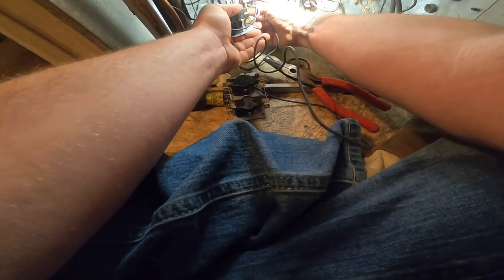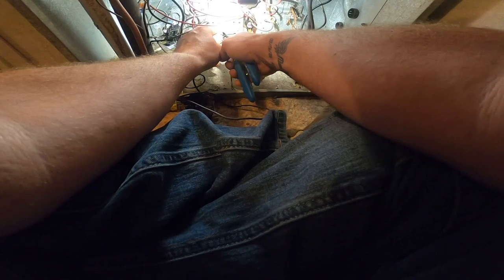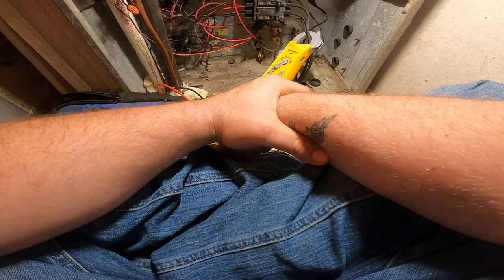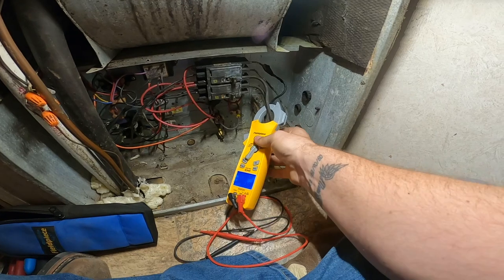HVAC Service/Returning to a job to replace a Sequencer